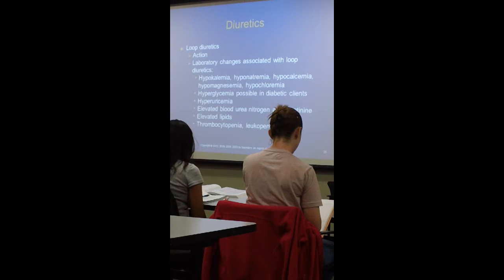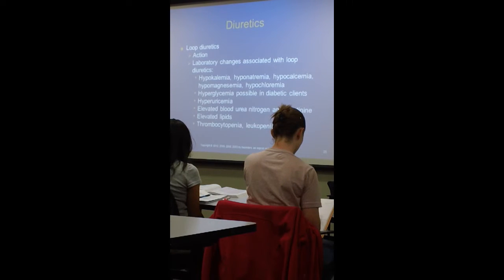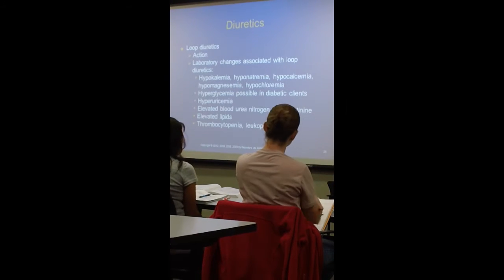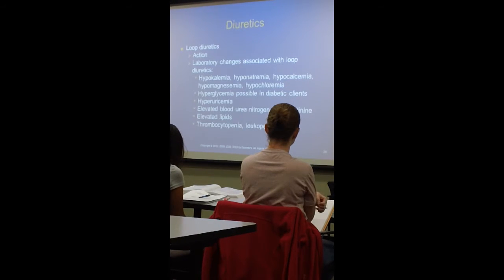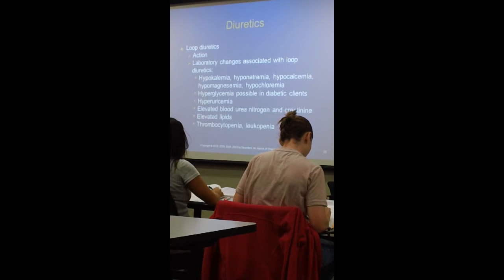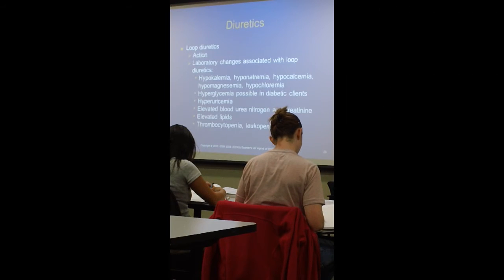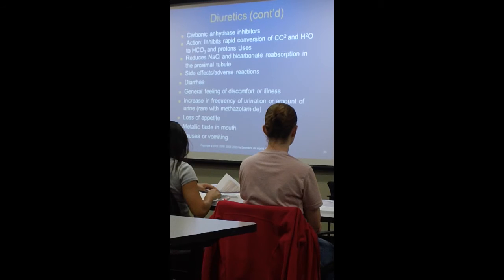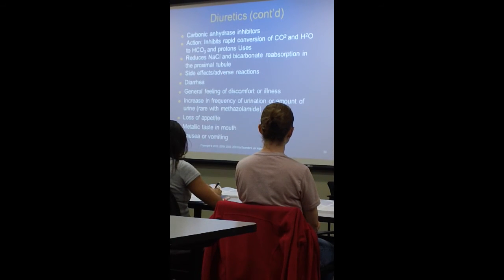3424 9 26 part 3